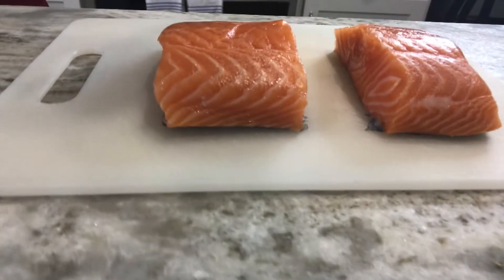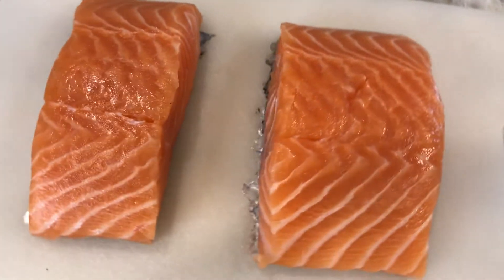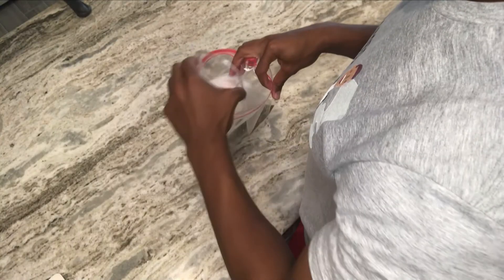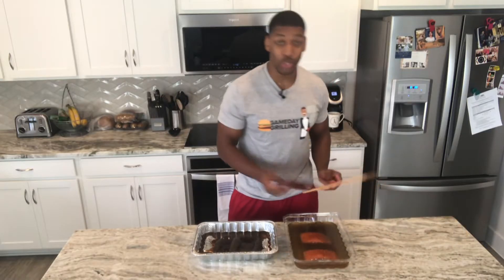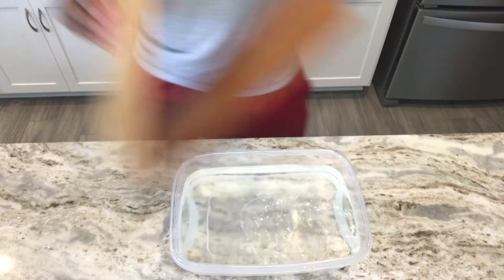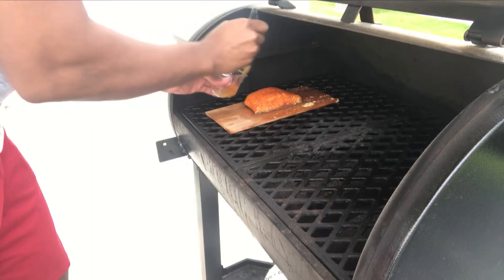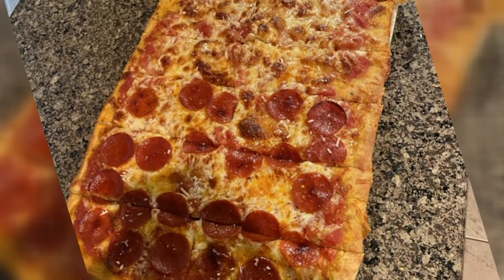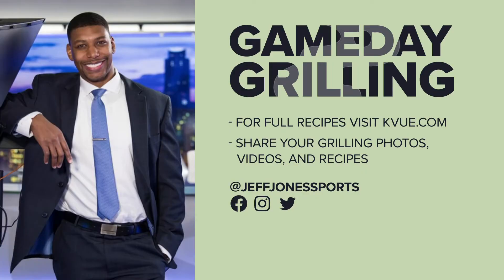Gameday Grilling: Salmon!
It might not be a traditional watch-party dish, but maybe it's time to git a bit fancy and make some new traditions... starting with honey-glazed smoked salmon